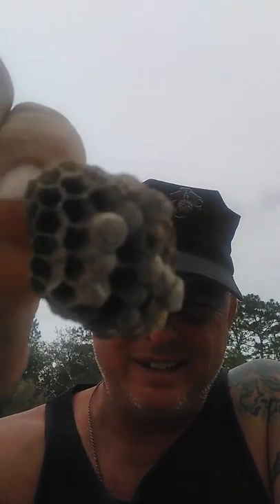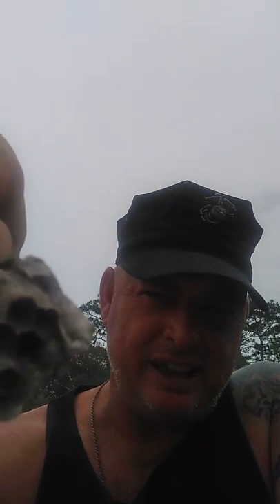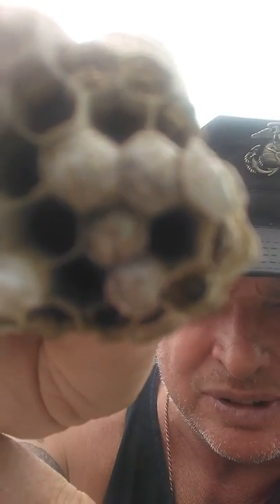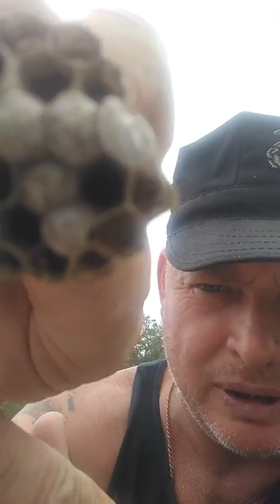Wasp larva the other other white meat